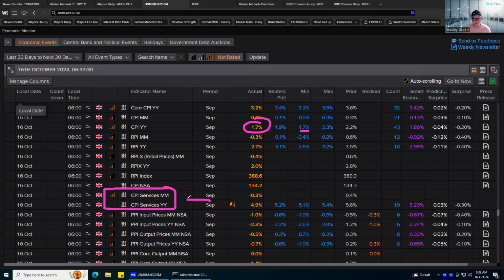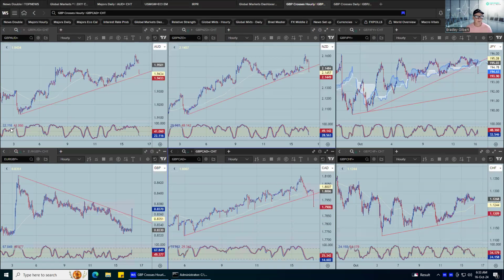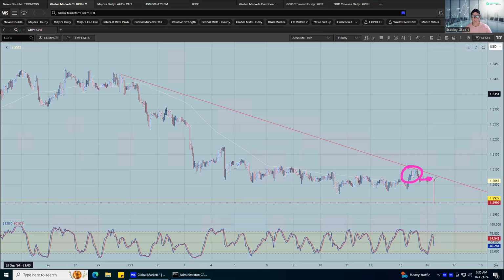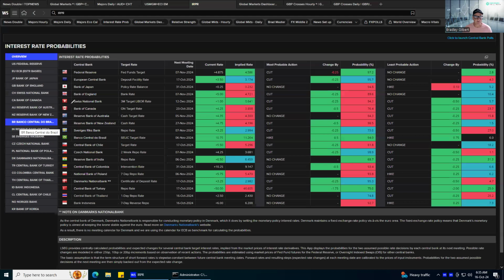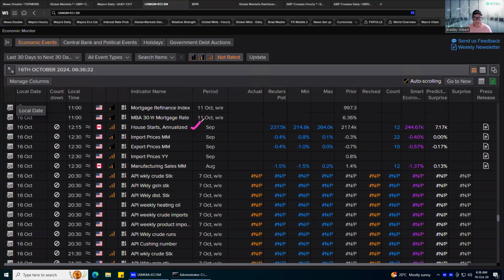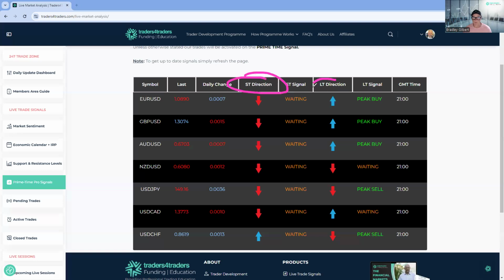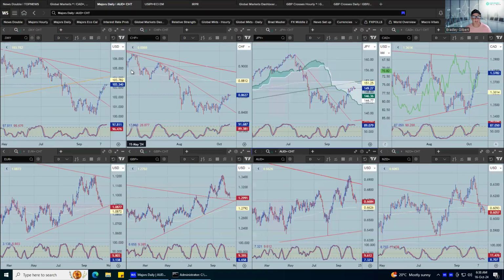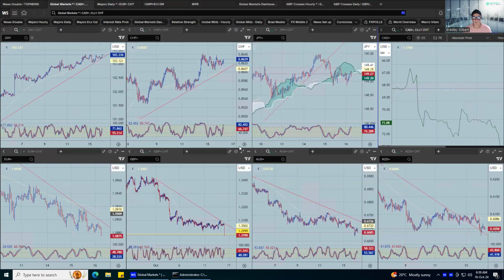📊 UK CPI much weaker and GBP weaker across the board. Look to Sell GBP on rallies today! | F...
In this video we analyze the latest inflation data and CPI release, breaking down how it impacts currency markets and what trading opportunities it presents.